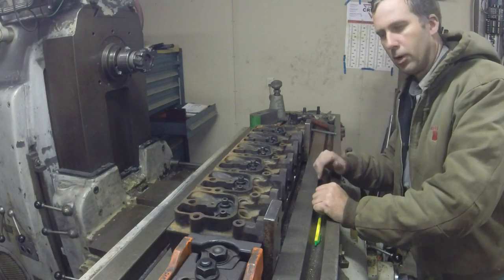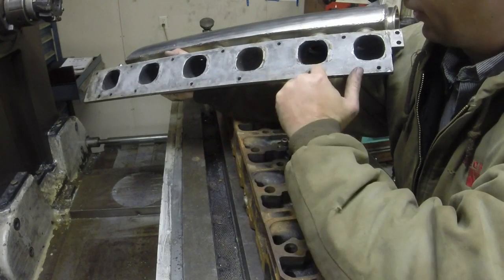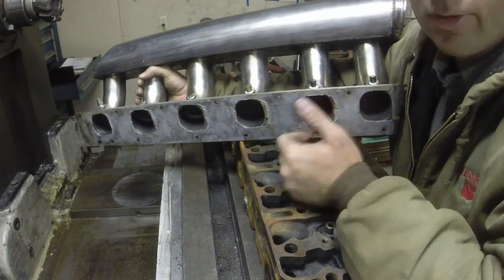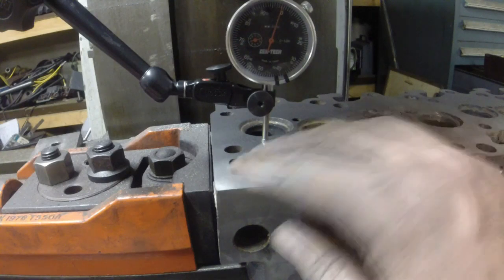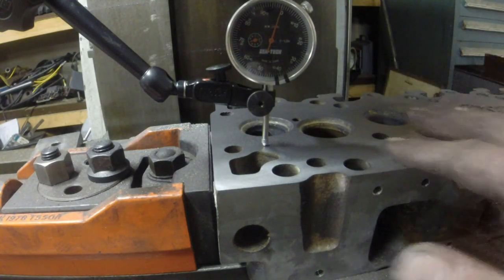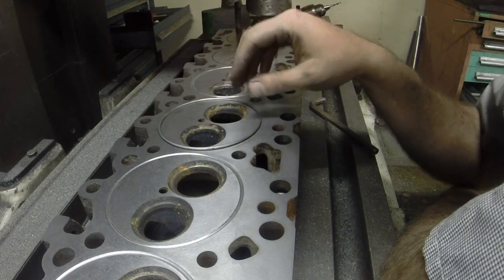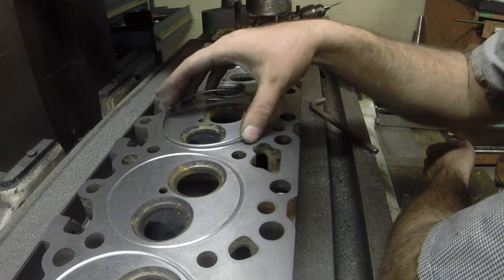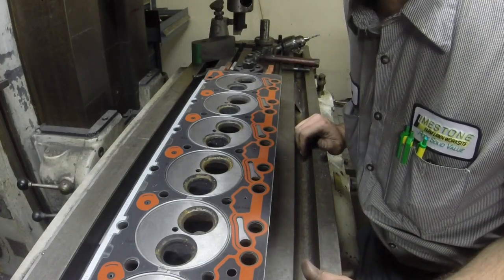Cummins race manifold and fire ring install.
Milling and drilling a Cummins 5.9 cylinder head for an aftermarket manifold and milling and machining the head for fire rings to hold the boost and power.